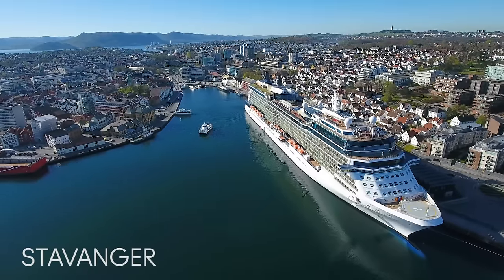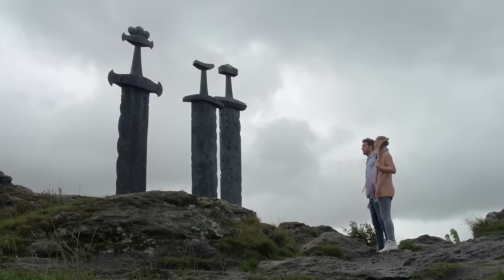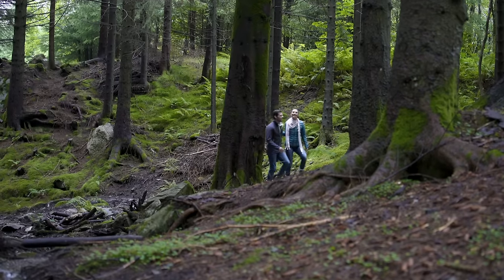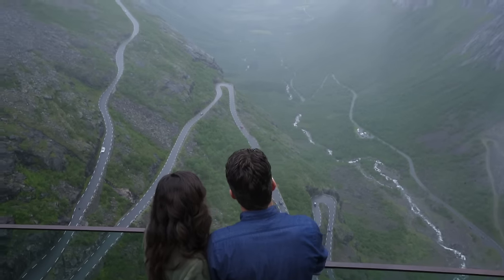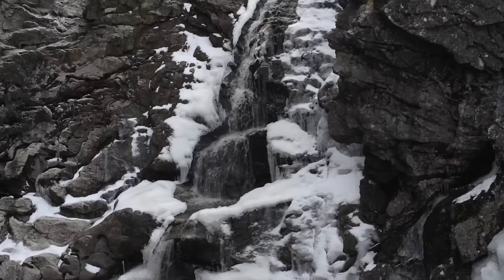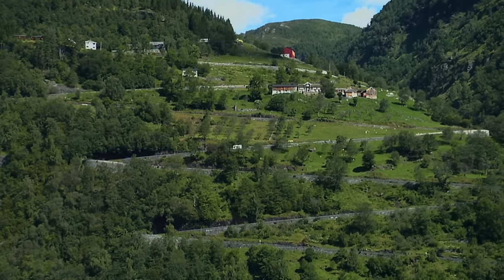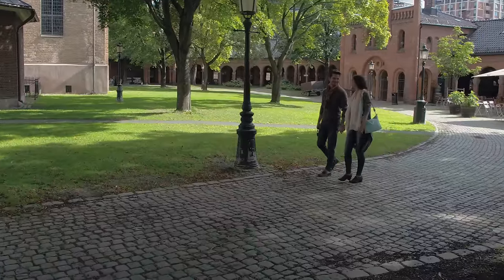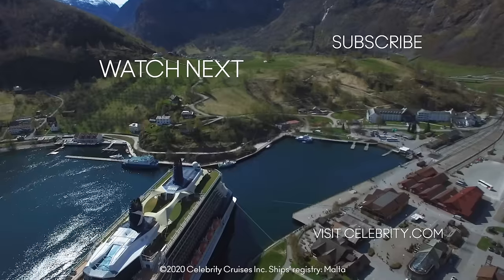Norway Cruises: Explore Stunning Fjords & Incredible Natural Wonders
On a Norway cruise with Celebrity, you’ll sail through unforgettable landscapes that were formed during the Ice Age, and discover waterfront towns bursting with charm and modernity.

Join us as we explore some of the natural wonders and exciting port destinations you'll visit while on a cruise to Norway.

0:28 - Stavanger
1:49 - Bergen
3:18 - Alesund
5:04 - Flam
6:11 - Geiranger
7:17 - Skjolden
7:40 - Olden
8:19 - Oslo

Outdoor adventure meets urban excitement in Stavanger, a destination with rich Nordic history, a growing foodie scene, and a convenient location near stunning natural wonders. A hike up to Pulpit Rock takes you above Lysefjord to a spectacular flat plateau, where your reward will be a once-in-a-lifetime view of the bright blue waters and mountain peaks all around. Stroll through Old Stavanger, where hundreds of white wooden buildings from the 18th century adorn the cobblestone streets.

Known as the heart of the fjords, Bergen is a harbor town surrounded by Norwegian fjords. Its most recognized landmark is Bryggen, a UNESCO World Heritage Site where picture-ready, colorful wooden buildings line the waterfront. Bryggen has remained virtually unchanged since the 12th century and stands as a monument to Norway’s rich trading history.

Flam is a small town located on the Aurlandsfjord and surrounded by astounding natural beauty. Hop on the Flam Railway and witness majestic mountains, sprawling rivers, and stunning waterfalls. Sail down the Nærøyfjord, a UNESCO World Heritage Site and one of Norway’s most scenic fjords. Glide past lush green cliffs, snow-topped hills, and waterside farms and villages.

For one of the best views in all of Norway and an unbeatable photo op, head to Stegastein Viewpoint, a curved platform that edges almost 100 feet off of the mountain, where you’ll be suspended over 2,000 feet above Aurlandsfjord.

Sail down the emerald green waters of Norway's most famous fjord to reach Geiranger, a secluded village surrounded by rugged beauty and the perfect jumping-off point for exciting outdoor excursions. Make your way up 4,500 feet of Mount Dalsnibba to reach Europe’s highest fjord viewpoint.

Skjolden, a tiny village located at the end of Sognefjord, the longest and deepest fjord in the world. Take an idyllic hike in Mørkridsdalen Valley, where you’ll pass by small lakes, waterfalls, and colorful fauna.

In the port of Olden, marvel at colorful coastal towns nestled within the base of towering mountains. Embark on a scenic boat tour and sail along the sparkling emerald waters. Or trek through the Norwegian wild to reach Briksdal Glacier, the largest and most famous glacier in all of Europe.

During a Northern European cruise, you can visit Oslo, Norway’s cosmopolitan capital full of cultural attractions and world-class museums.

On a cruise to Norway with Celebrity, spectacular fjords, majestic mountain ranges, and picturesque towns await.